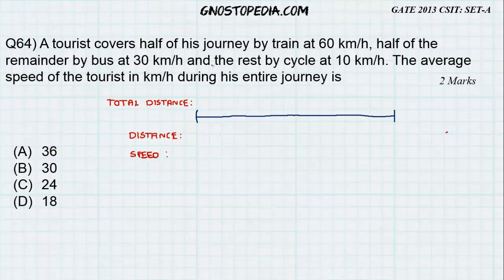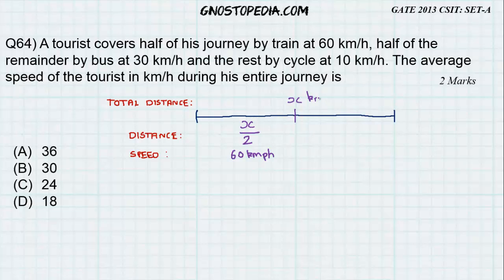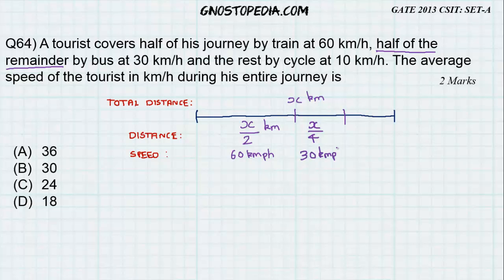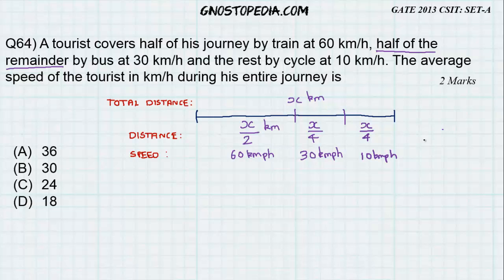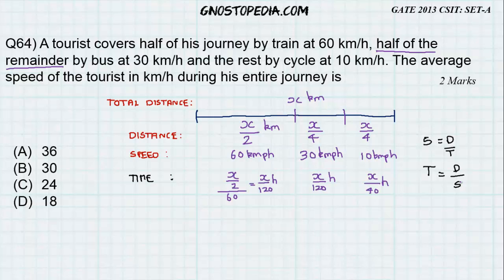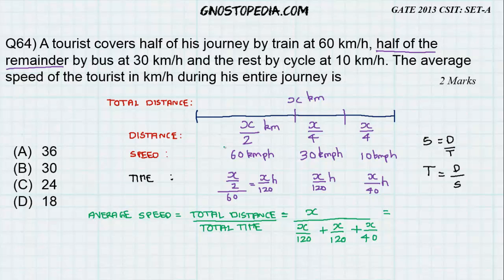GATE 2013 CSIT SET-A Q64 GA Maths Time Distance Speed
Q64) A tourist covers half of his journey by train at 60 km/h, half of the remainder by bus at 30 km/h and the rest by cycle at 10 km/h. The average speed of the tourist in km/h during his entire journey is

(A) 36
(B) 30
(D) 18

Designed, Created and Developed by Stanly Samuel (99.5 percentile holder in GATE 2013)